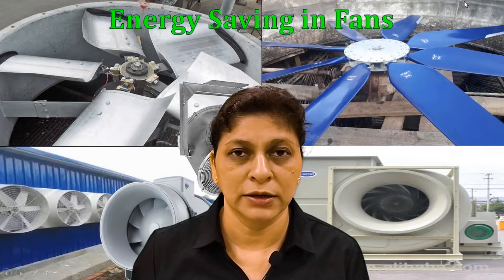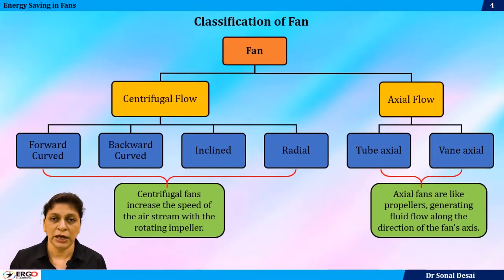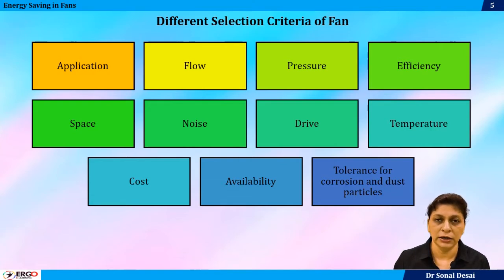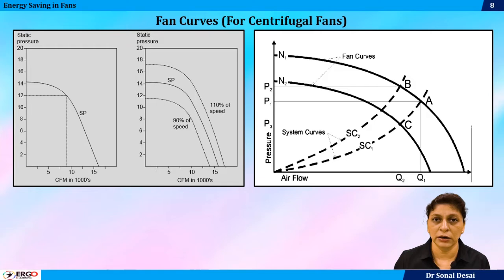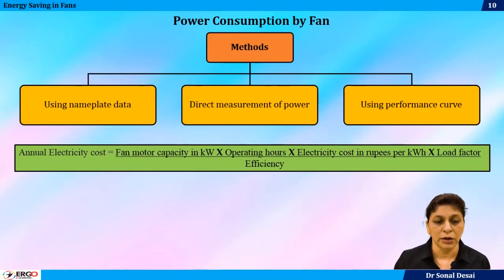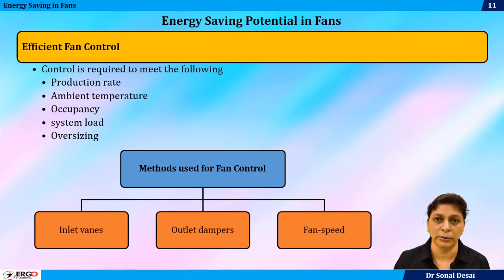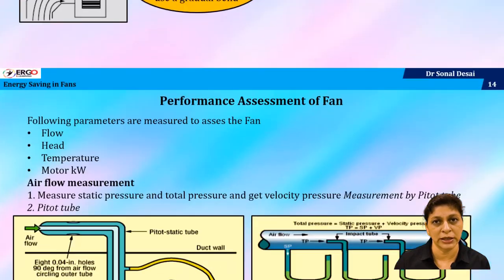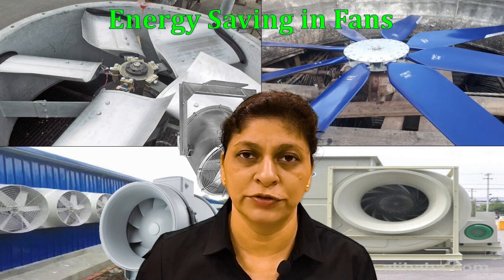Energy saving in Fans / Energy conservation in Fans / Fan selection and optimization / flow control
Around 45 min course on fan starts with the difference between fan, blower and compressor and than talks about different types of fan and their industrial use. It also explains fan efficiency, fan curve, fan laws and fan controls. Most important part of this course is energy saving in fan. Course is useful to HVAC consultant, auditors and engineers.
1 Difference between Fan, Blower and Compressor
2 Types of fan
3 Selection criteria of fan
4 Centrifugal fans  and their types ( Forward curve, backward curve, radial and airofoil fans)
5 Axial fan and their types (Propeller, Tube axial and Van axial fan)
6 Fan efficiency
7 Fan Curves
8 Fan controls
9Fan Laws
10 Power consumption of fan